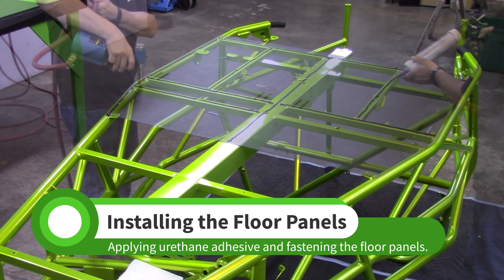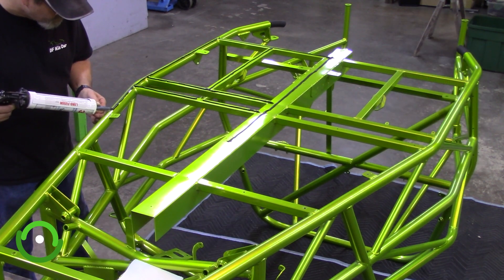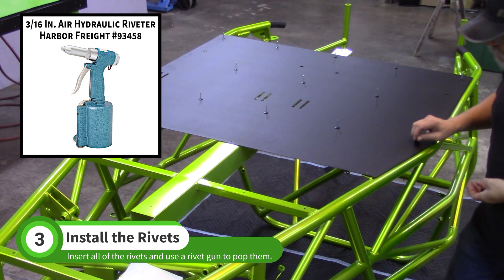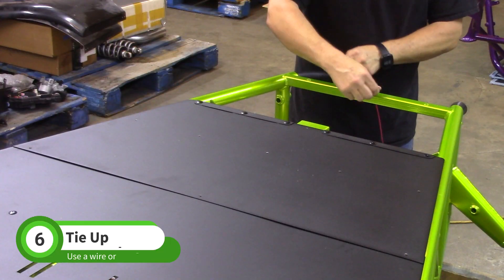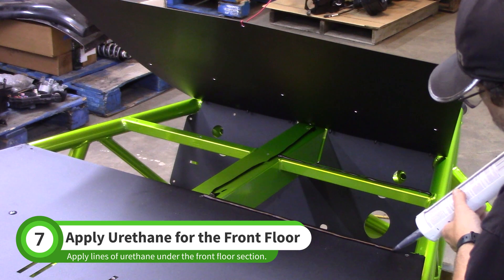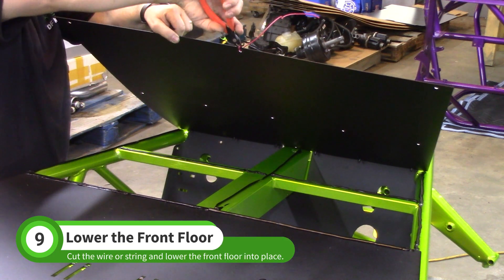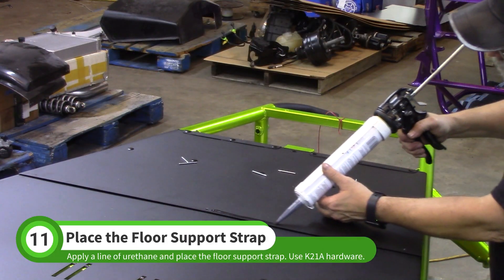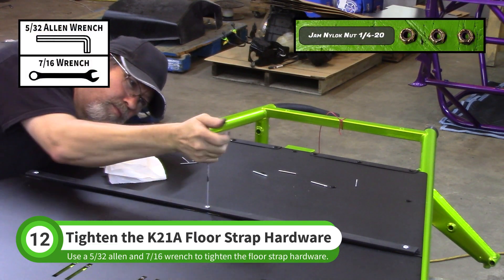DF Goblin Assembly - Installing the Floor Panels and Bulkhead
In this video we will attach the floor panels and bulkhead using urethane adhesive and rivets.

Note: Some current and older kits will not have multipiece floor panels. The floor will be installed as one piece.